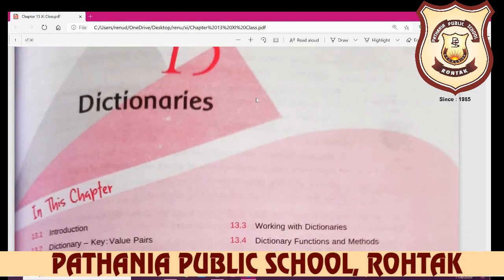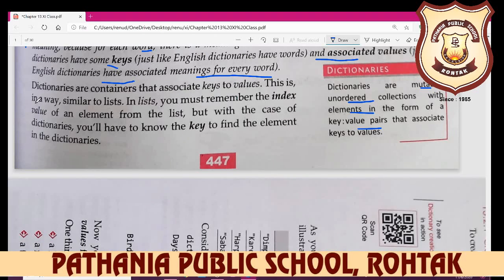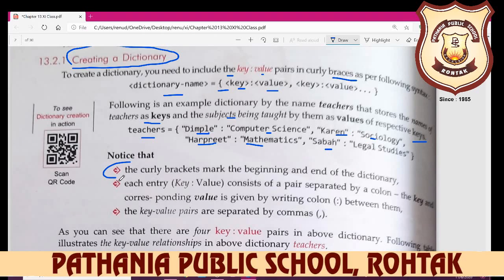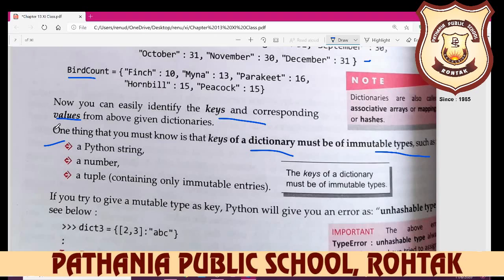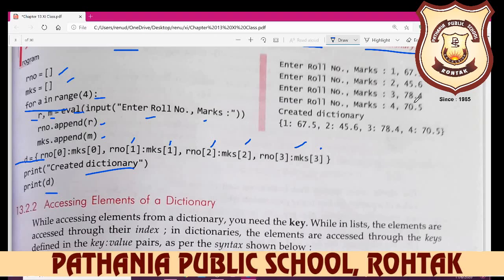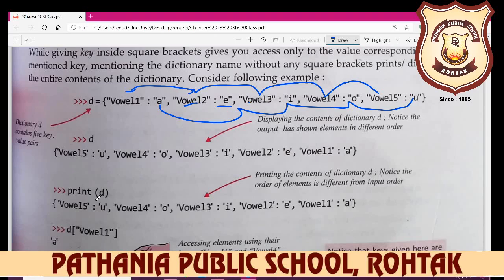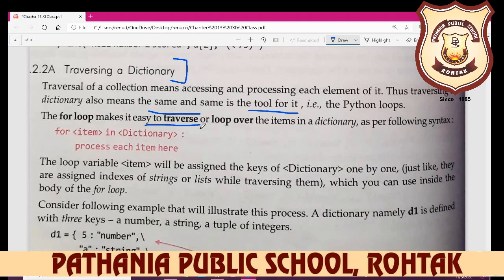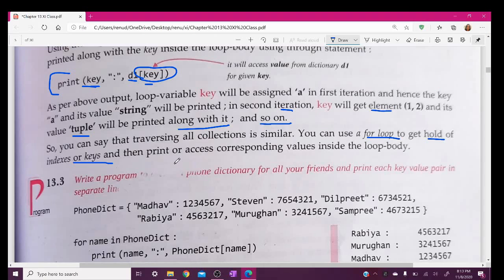Chapter 13 Part 1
Dictionary Introduction